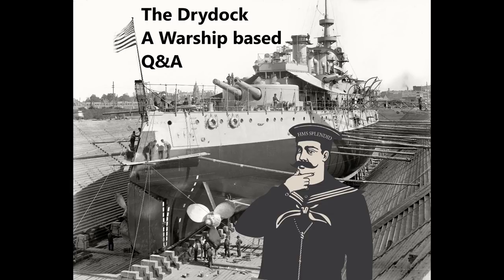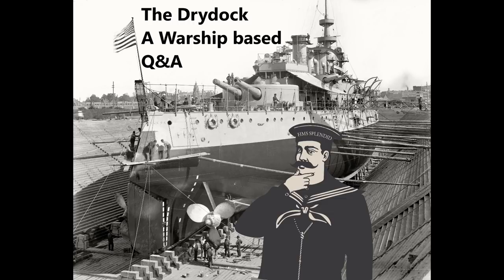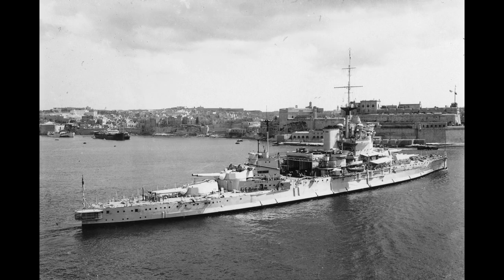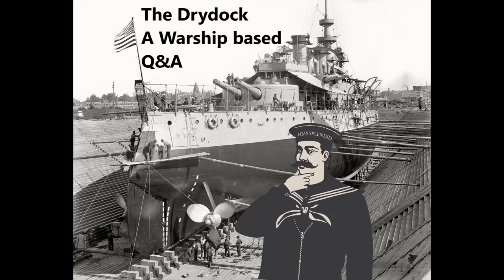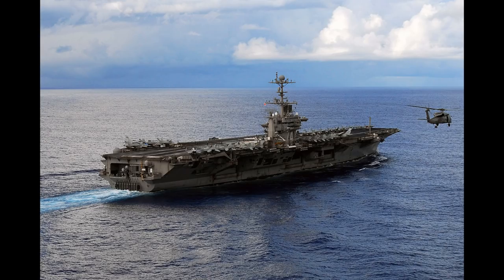The Drydock - Episode 086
00:00:34 - Post WW1 battleship masts/towers?

00:05:16 - Guard ships and Guard Helos?

00:09:19 - German submarine building strategy?

00:13:25 - Was any thought given to using water jets or other forms of encased impellers on a larger ship?

00:16:47 - It always seems that most WW2-era ships are scrapped at the tail end of the 1950's. Why is this so? Was there any political action that led to this or was it a mere coincidence?

00:23:28 - If you were able arrange for HMS Hood to have her much needed refit but in doing so Hood takes the place of another ship that had a pre war refit which ship would you choose to loose her refit?

00:25:19 - How would Bismack have fared in its final battle if it had been fitted with the "all or nothing" armour scheme, rather than the turtleback?

00:32:32 - Naval warfare without cannon?

00:40:57 - Why was the Royal Navy behind in fleet carriers at the start of WW2?

00:45:19 - High Seas Fleet / Time Travelling Interviews / Defence of Australia

00:59:49 - Channel Admin / America trip Update